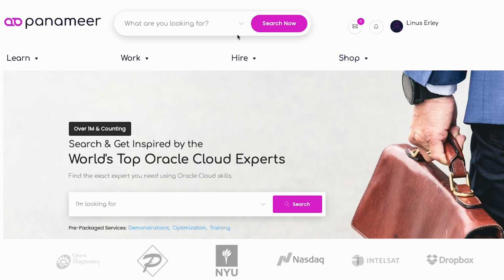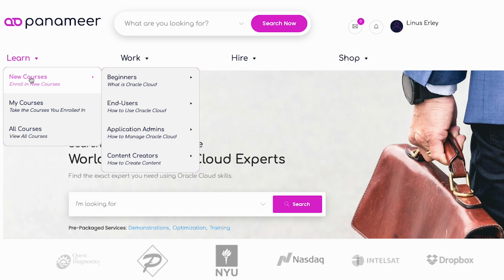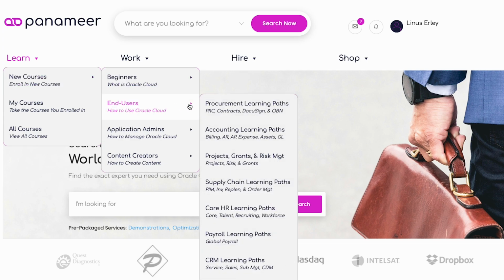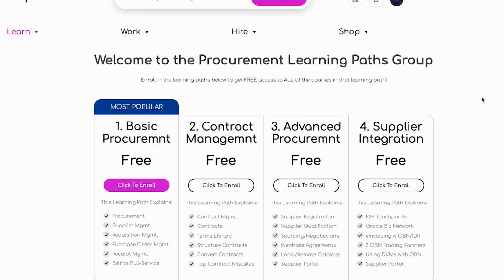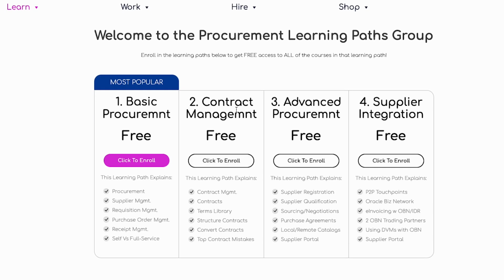FREE COURSE - How to use Oracle Cloud's Terms Library Application? | Oracle Cloud End-User Training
Want to learn how to use Oracle Cloud's Terms Library Application? Then this is the FREE course for you.

You DON'T need to read a thousand pages of Oracle Cloud documentation. You can take this completely free course and learn everything you need to know in UNDER ONE HOUR!!

And best of all, when you're done, we offer a free CERTIFICATION!!!  Beef up your skills and your resume...all in one spot

*The Terms Library course will teach you the following:*

✅ How to Create New Contract Terms in Oracle Cloud
✅ It Will Walk You Through the Contract Terms Lifecycle
✅ How to Find Existing Contracts Terms in Oracle Cloud
✅ How to Change Existing Contracts Terms in Oracle Cloud

Whether you're a new user or looking to enhance your Oracle Cloud skills, this course is packed with valuable insights and practical tips to help you make the most of the Contract Management applications.